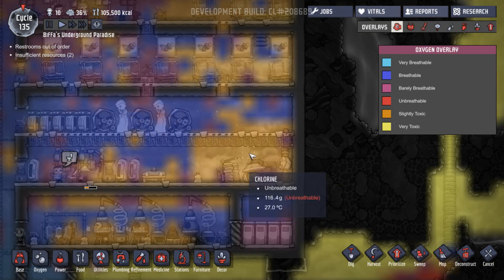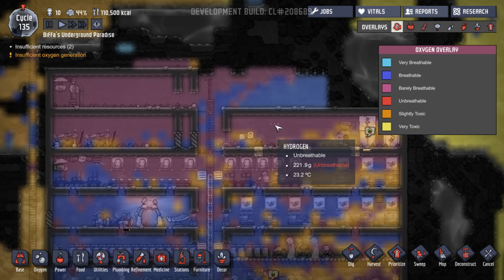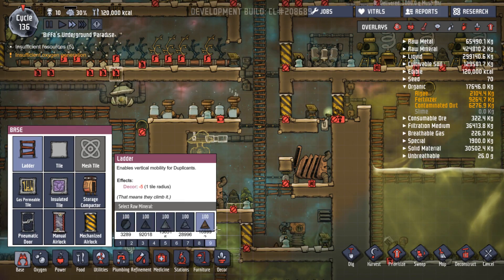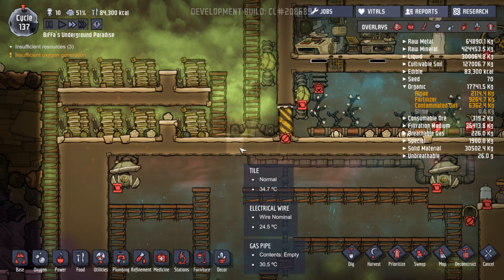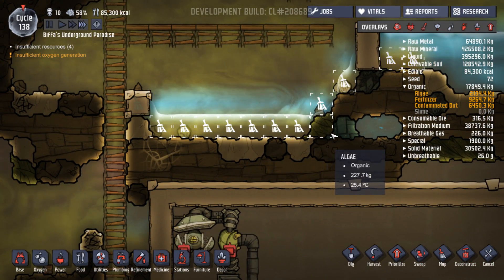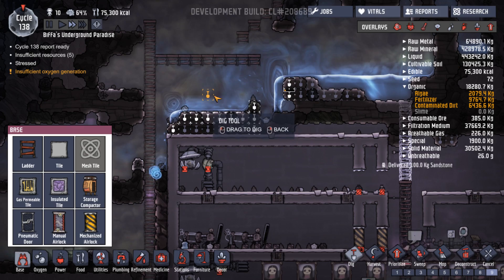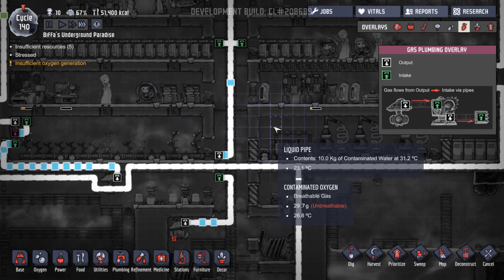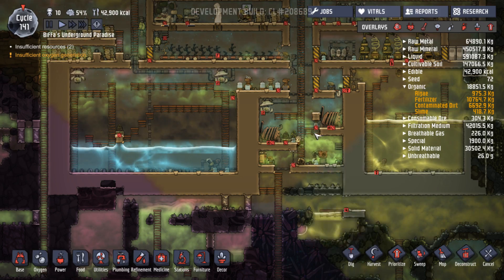Oxygen Not Included (ONI) Gameplay - EVERYTHING IS FINE!!! Lets Play Oxygen Not Included #27 Alpha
Let's Play Oxygen Not Included (ONI): a space-colony simulation game. Manage your colonists and help them dig, build and maintain a subterranean asteroid base. A Space-Nerd Sim!! Enjoy :-)

Be sure to follow me for more Oxygen Not Included (ONI) gameplay. I am having a blast with my Let's Play of Oxygen Not Included & discovering all the new mechanics. From Klei Entertainment, the dev's behind the massive hit Don't Starve.

Roadmap